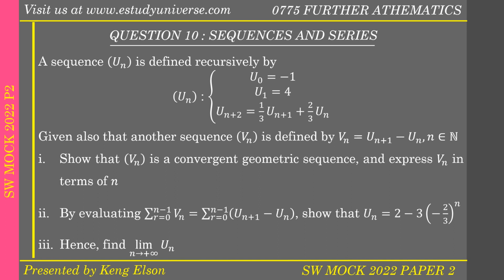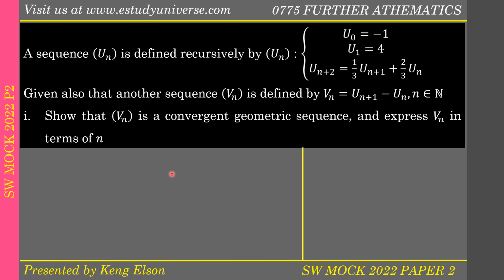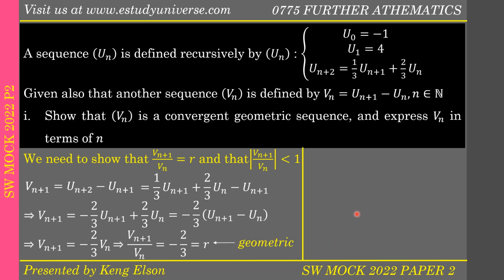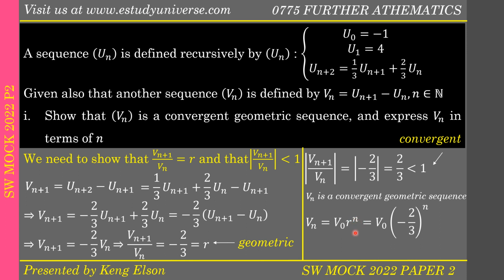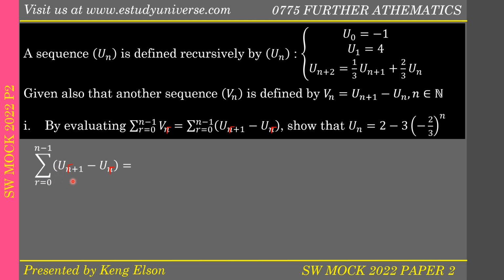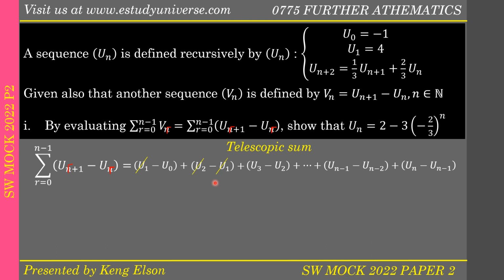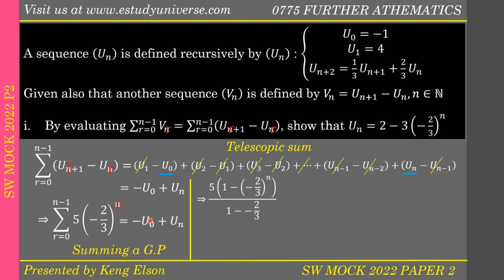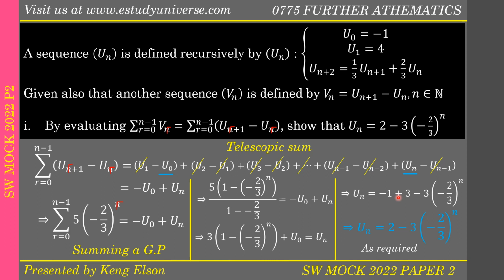RECURSIVE SEQUENCES | SW MOCK 2022 P2, Q10 | Convergence, Telescope sums, Limit